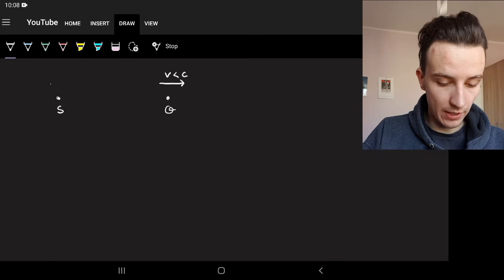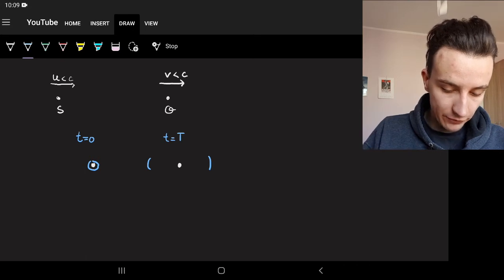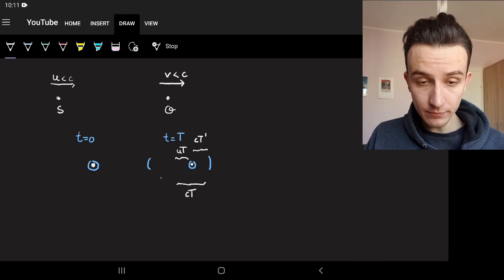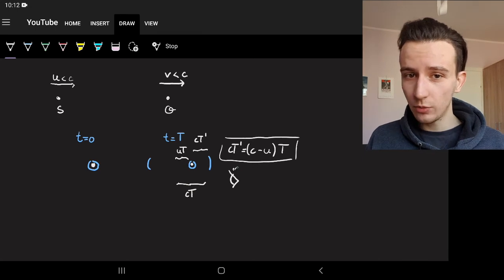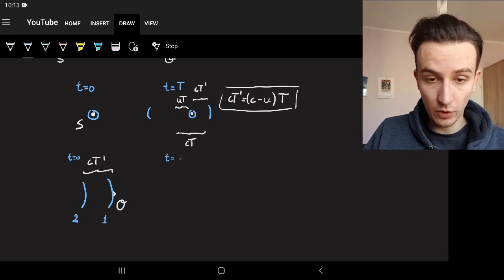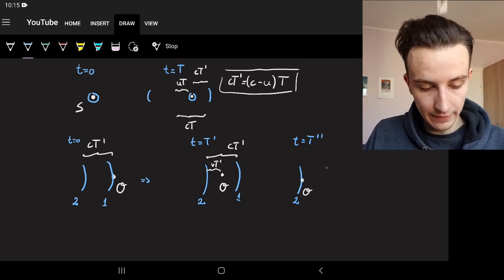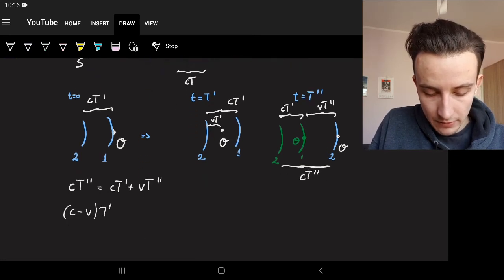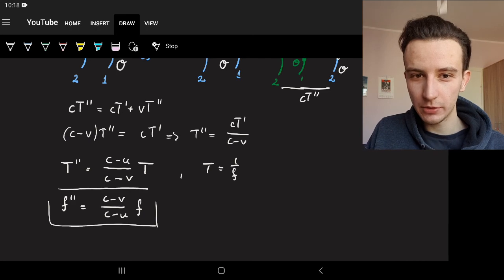The One-Dimensional Doppler Effect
A complete derivation of the 1D Doppler Effect.